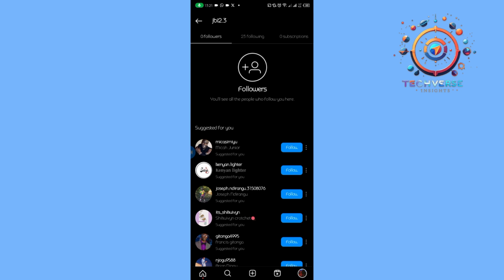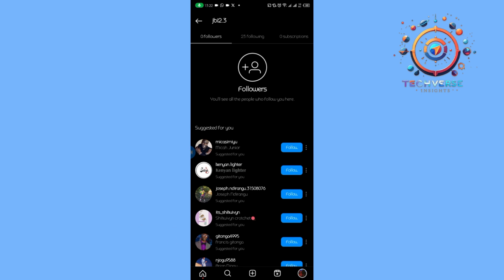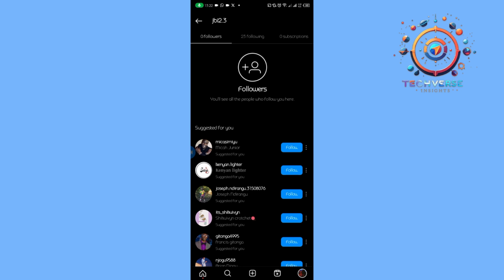How To Remove Fake Followers On Instagram At Once (New Update)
Dealing with fake followers on Instagram?
 In this comprehensive guide, we'll show you how to remove fake followers from your Instagram account all at once.
Fake followers can negatively impact your engagement and credibility, so it's important to clean them out periodically.
Follow along as we walk you through the step-by-step process to identify and remove fake followers from your Instagram profile efficiently.

YouTube Title Hashtags